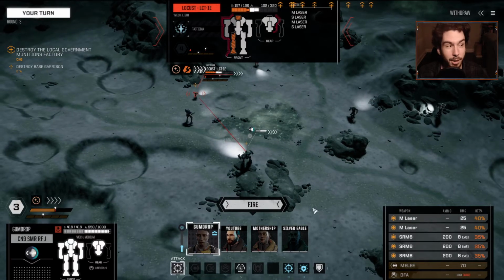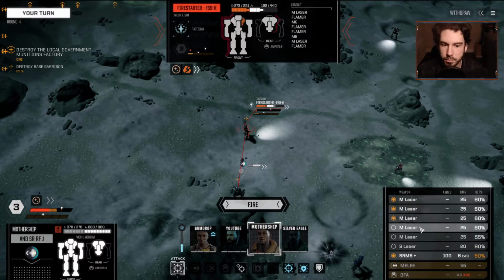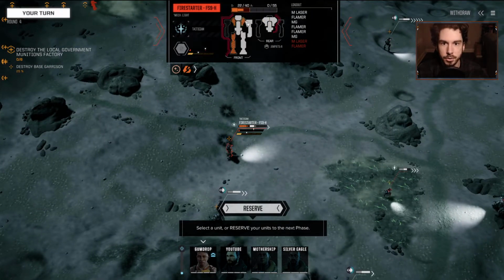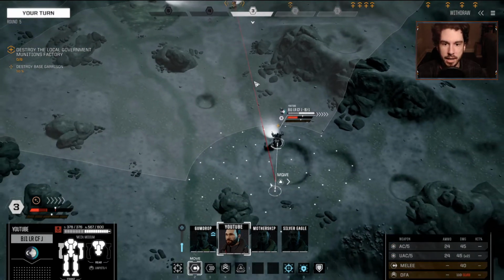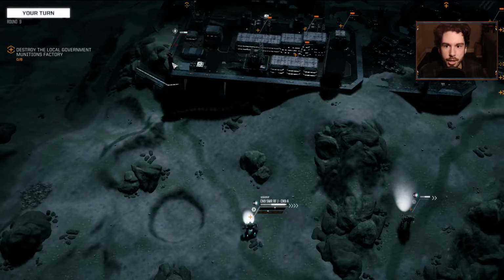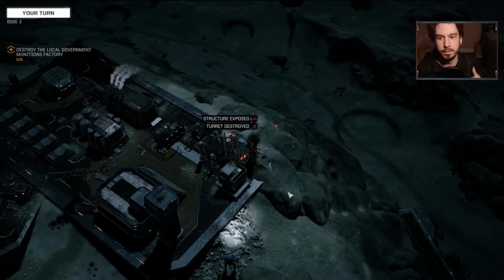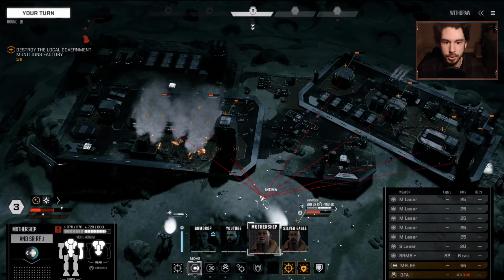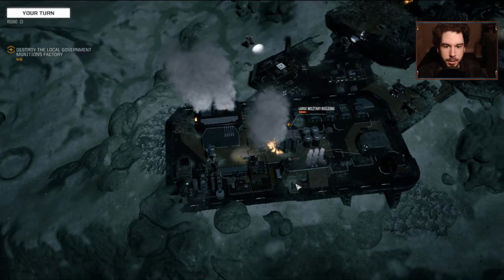Let's Take the New Toys Out To Play | Runt9 Plays Battletech (10/?)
Howdy everyone! It's time to start an actual long-running series again, and what better way to do that than with a game that is currently consuming my life! Battletech is basically XCOM with mechs and it's incredibly and we're going to have the best team ever and you really should watch all of it because it's going to be a ton of fun. I have no idea how long the series will run for, so let's just play and see what happens!

If you enjoyed this video, please let me know with a quick thumbs up. This lets me know to keep producing content like this. And feel free to drop a comment with any feedback, I'd love to hear from you!